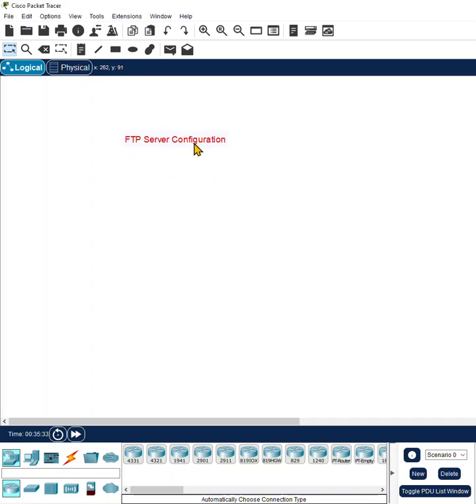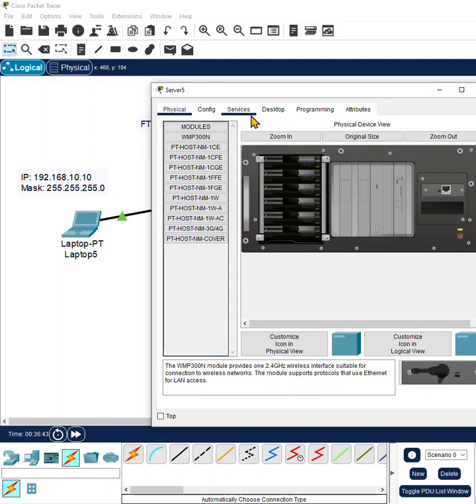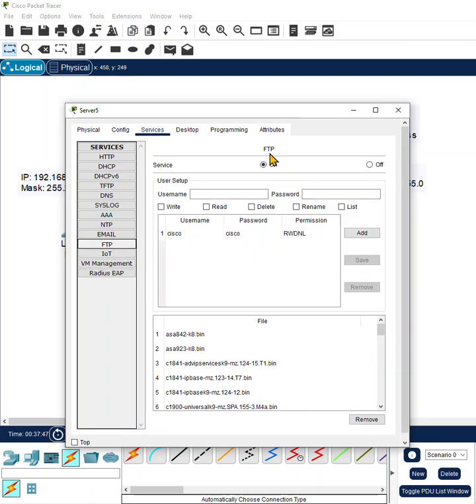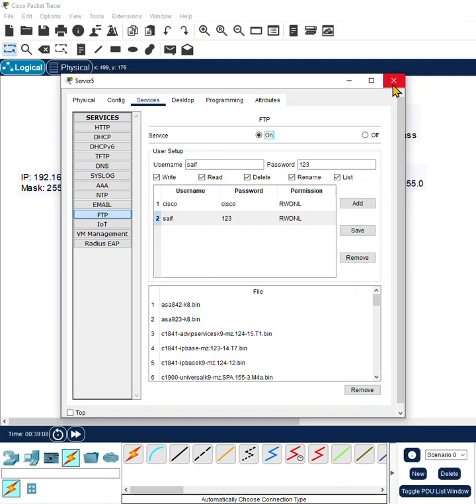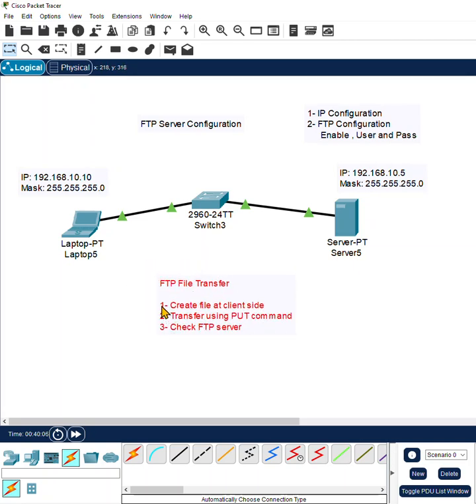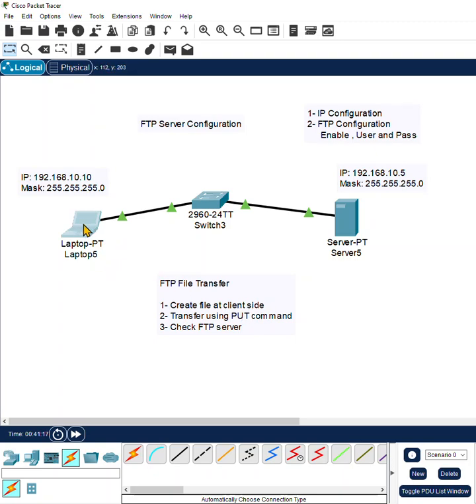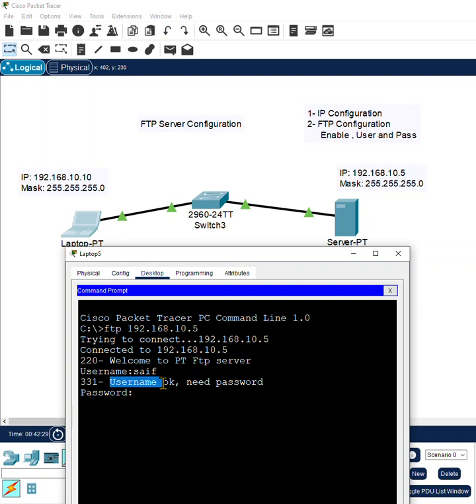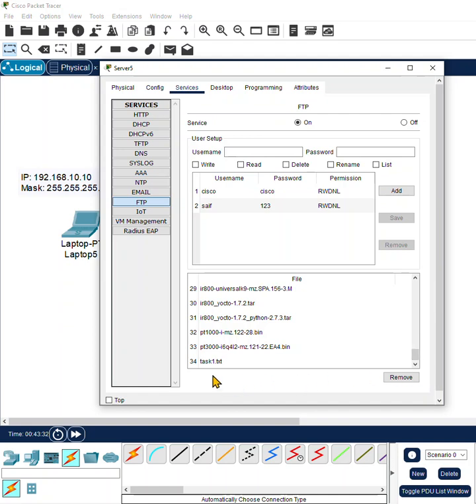FTP Server Config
FTP Server Config. Packet Tracer